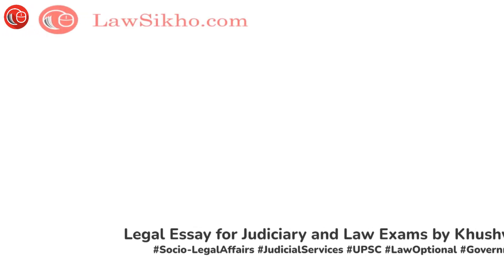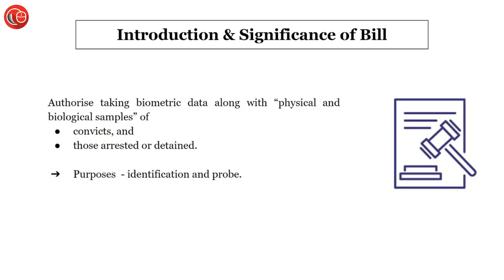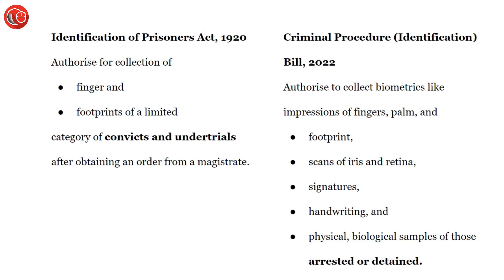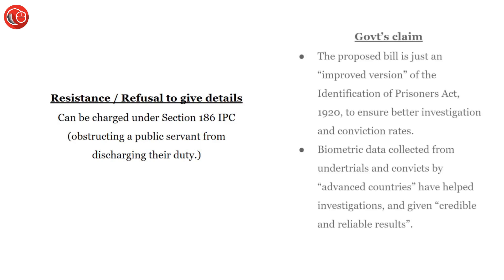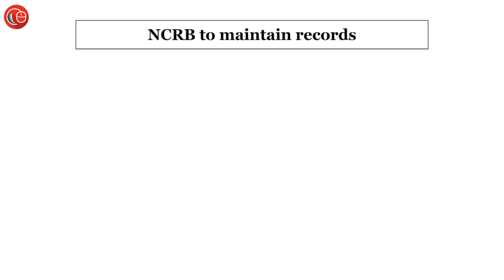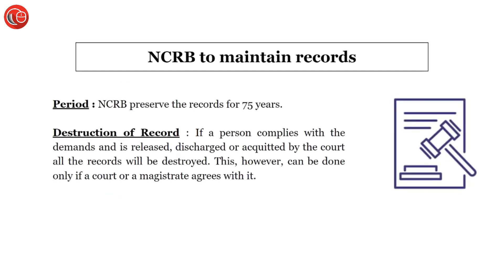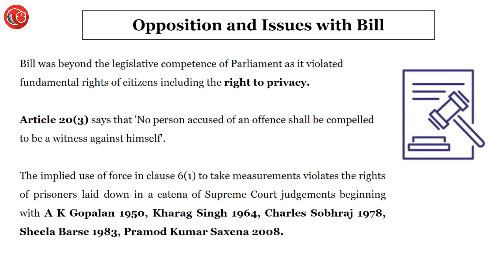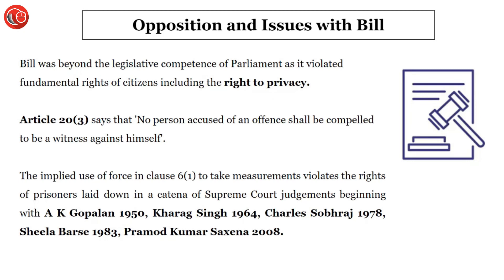Criminal Procedure (Identification) Bill, 2022 | Current Socio-Legal Affairs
1. Criminal Procedure (Identification) Bill, 2022 : Introduction and significance
2. NCRB to maintain records
3. Oppositions and issues attached